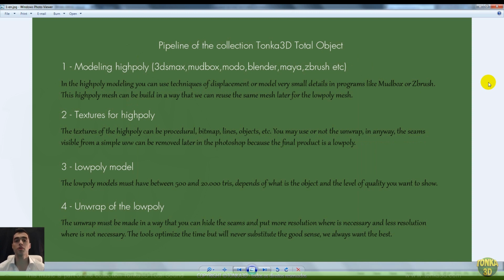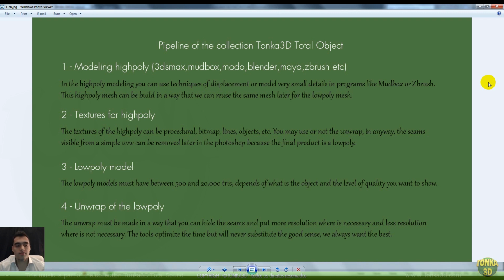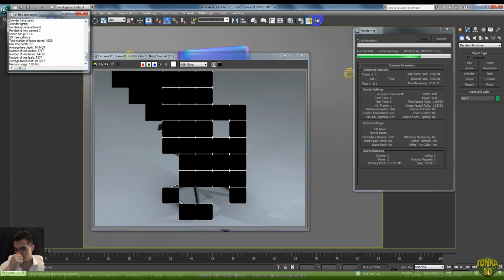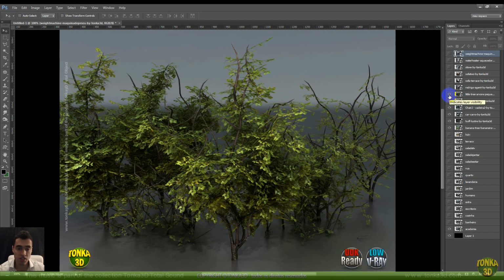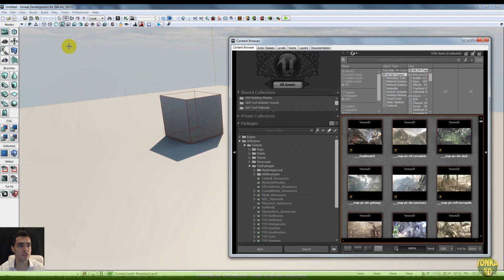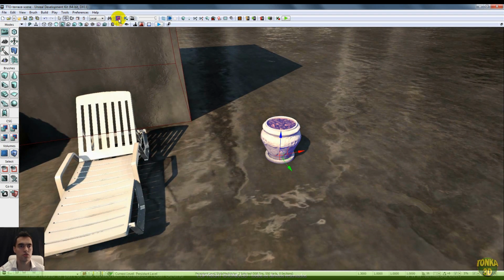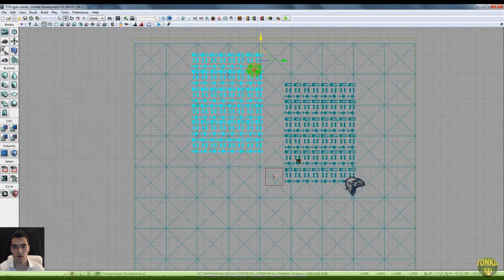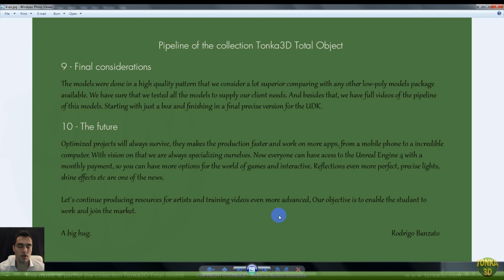Creating 3D last generation low poly models with Tonka3D Total Object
This is a free sample video that is part of the TOTAL OBJECT collection - which addresses a new method of producing low poly models for interactivity projects like games and movies. There are over 9 hours of video training classes, including lessons about V-Ray, UDK and Unreal Engine 4. In addition, this collection includes over 100 last generation low poly models, all set and ready for V-ray and UDK.